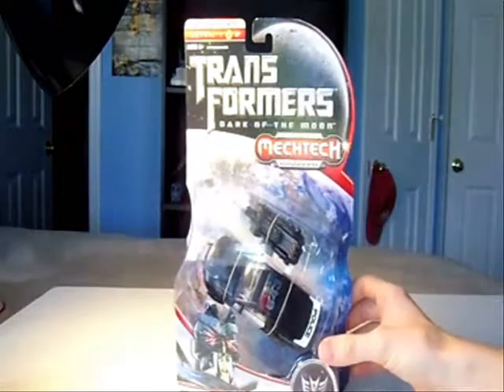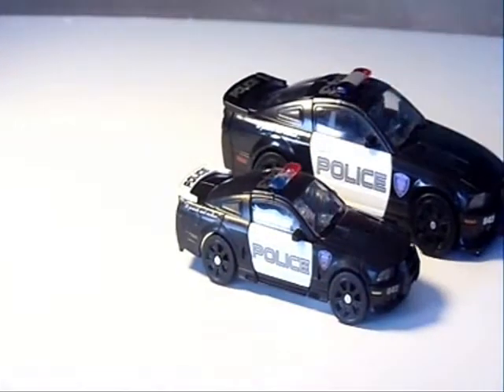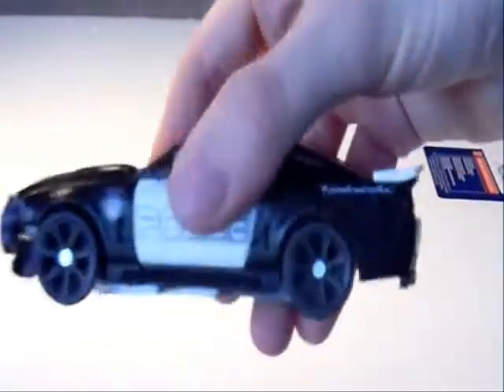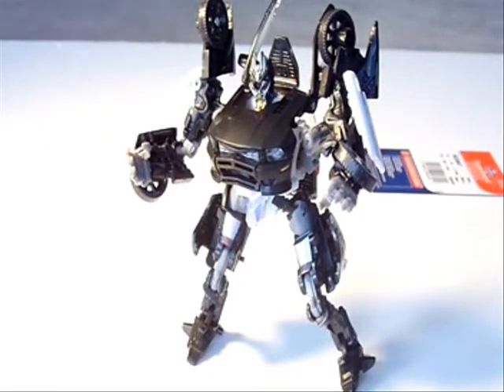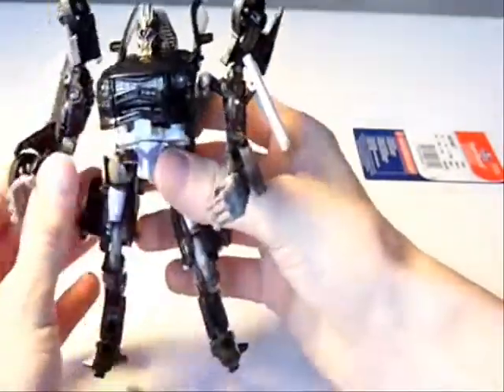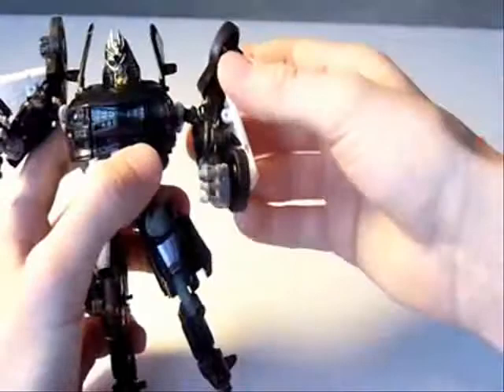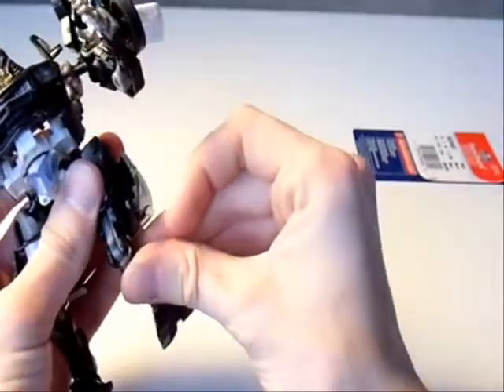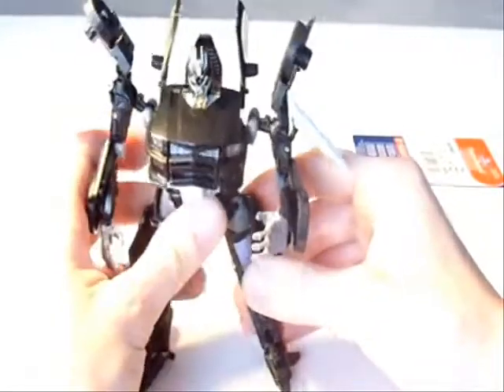Toy Review #81, Transformers: DOTM (Deluxe) "Barricade"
I thought I'd take some time away from creating my upcoming "LPoR Marathon", just for you guys to elaborate with me on this magnificent Transformer toy from the DOTM series.